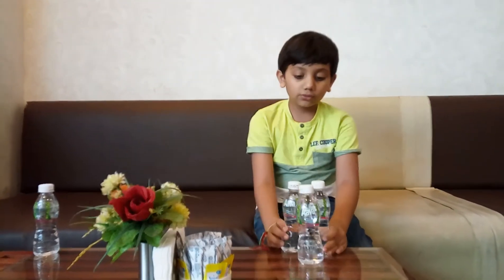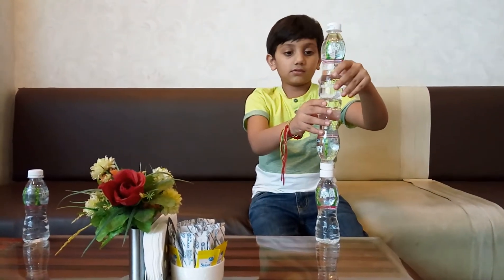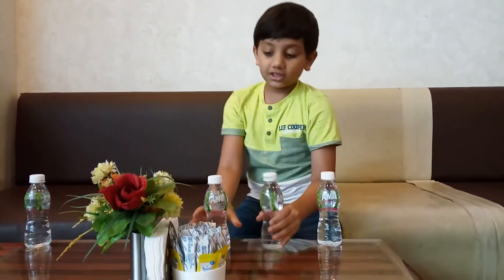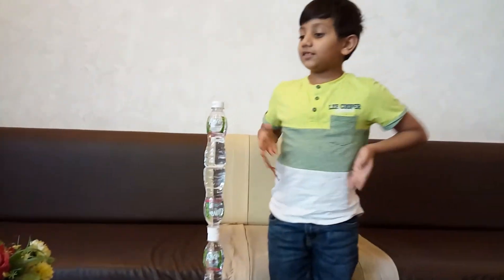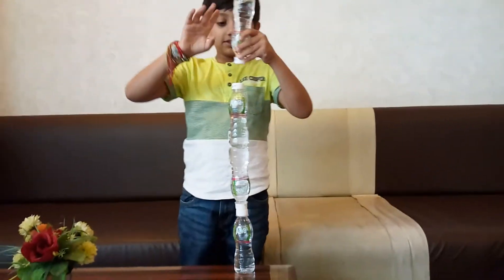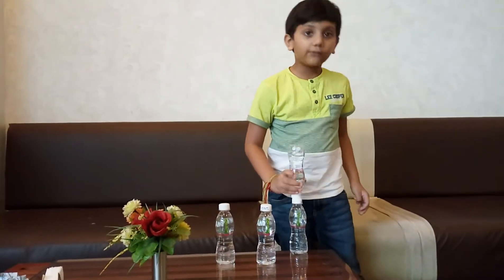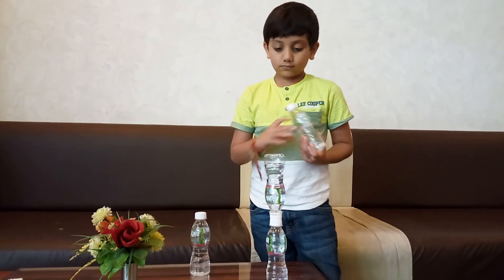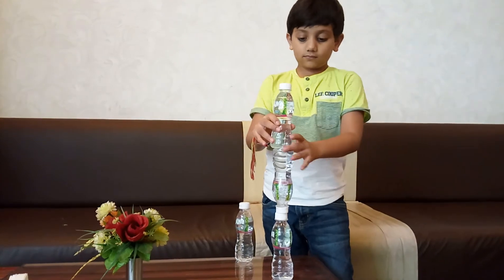Airport FreeTime/ How To Get Busy At Airport